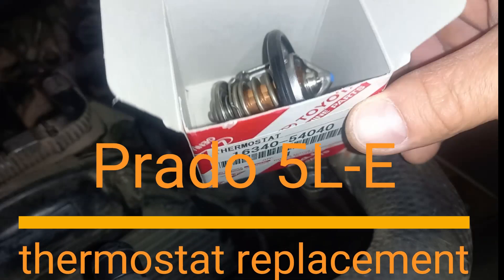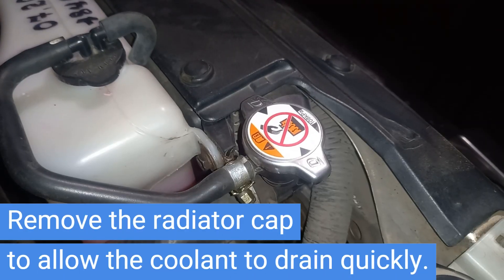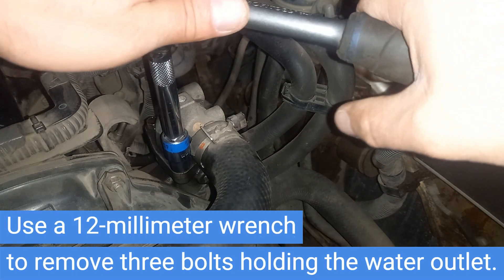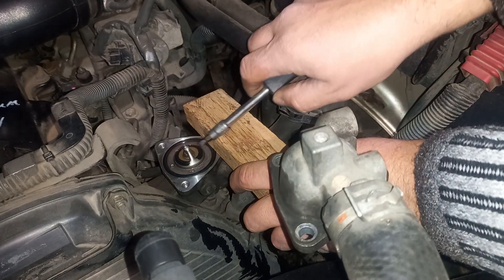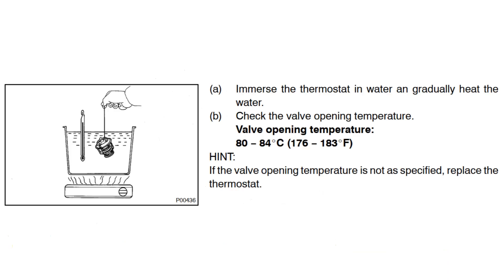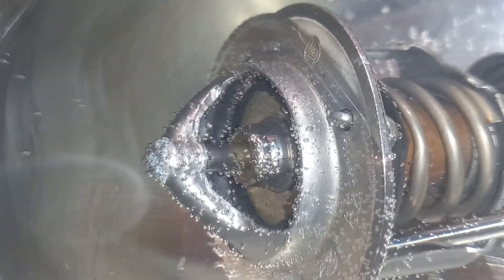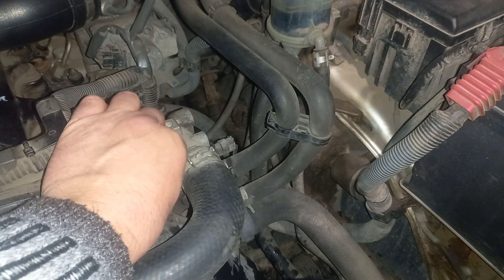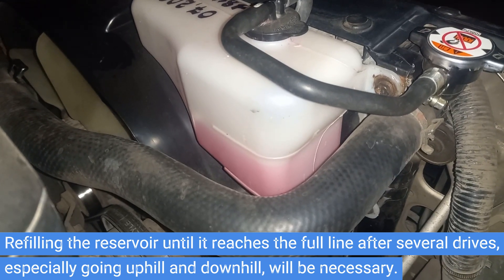Thermostat replacement ”5L-E” engine Toyota Land Cruiser Prado LJ120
Hi guys! This is the Princess Prado Channel!
Let's check the thermostat valve opening temperature and show how to replace the 5L-E engine thermostat of a Toyota Land Cruiser Prado LJ120.
To avoid the danger of being burned do not remove the radiator cap while the engine and radiator are still hot, as fluid and steam can be blown out under pressure!
The 5L-E engine coolant capacity is 9.3 liters.
As the thermostat is located in the engine's upper part, we need to drain only approximately up to 3 liters of coolant.
According to the Toyota manual, the service interval for the engine coolant requires a change of the coolant at 160000 kilometers then every 80000 kilometers.
Only use ”Toyota Super Long Life Coolant” or similar coolant with a combination of low phosphates and organic acids.
Connect a hose to the radiator drain cock.
Use a clean container to collect the coolant. We will reuse this coolant.
Loosen the radiator drain cock plug and drain up to 3 liters of the coolant.
Remove the radiator cap to allow the coolant to drain quickly.
Some drops of the coolant will leak.
After draining the necessary amount, close the drain plug.
Now it's time to remove our thermostat.
The radiator reserve tank will remain full.
Use a 12-millimeter wrench to remove three bolts holding the water outlet.
The gasket is as if glued.
When removing the thermostat, do not damage its mechanisms.
When reinstalling back the thermostat, use the new gasket, part number 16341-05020.
Inside everything looks clean.
Let's check the thermostat valve opening temperature.
According to the Toyota manual, the thermostat is numbered with the valve opening temperature of 82 degrees Celsius.
To check the thermostat immerse it in water and gradually heat the water. Check the valve opening temperature. The valve opening temperature must be between 80 and 84 degrees Celsius. If the valve opening temperature is not as specified, replace the thermostat.
Check the valve lift. The valșve lift must be 8 millimeters or more at 95 degrees Celsius. If the valve lift is not as specified, replace the thermostat. Check the valve is fully closed when the thermostat is at low temperatures below 40 degrees Celsius. If not closed, replace the thermostat.
Let's check it. Let's immerse the thermostat in cold water.
Gradually heat the water.
The water is gradually warming.
The valve has opened at a specified temperature range between 80 and 84 degrees Celsius.
Our old thermostat is good.
I'm going to install a new thermostat because I have one.
Its part number is 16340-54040.
Before installing, clean the surfaces.
Gradually tighten the bolts using a torque wrench.
The required torque is 19 Newton meters.
Let's add engine coolant. Slowly fill the system with coolant.
Not all coolant will enter the system at once.
Reinstall the radiator cap.
Start the engine to bleed the cooling system.
Let the engine run for a few minutes.
Refilling the reservoir until it reaches the full line after several drives, especially going uphill and downhill, will be necessary.